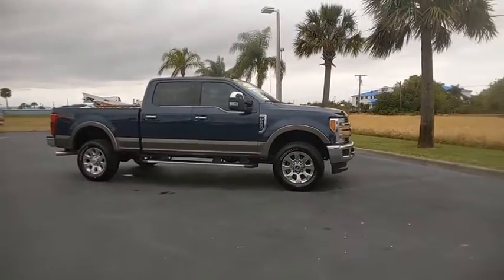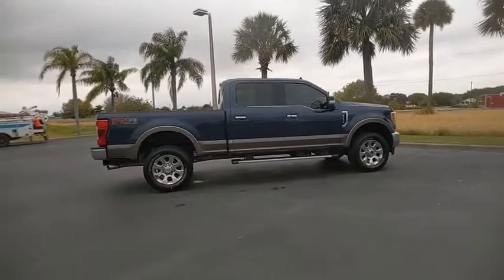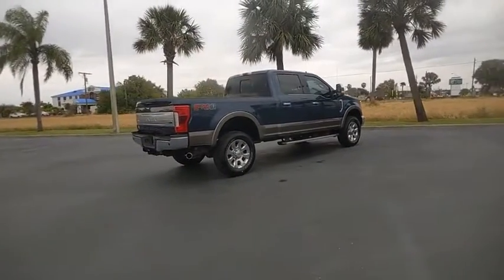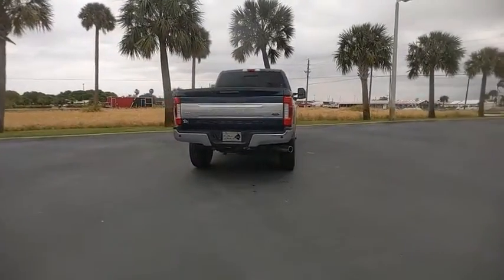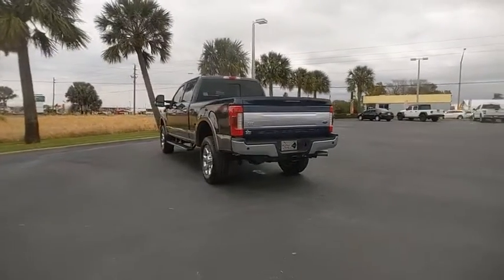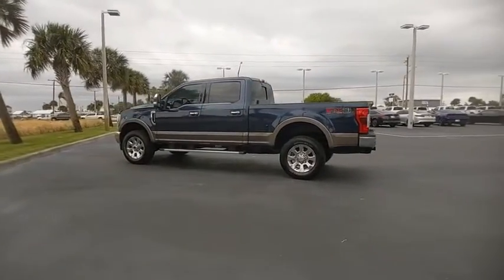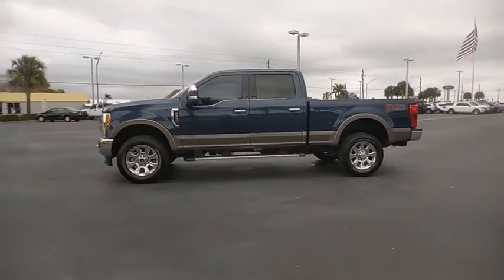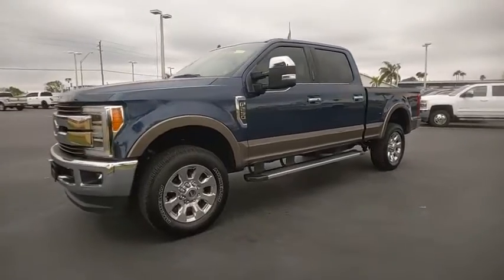2019 Ford Super Duty F-250 SRW KEG66286F1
2019 Ford Super Duty F-250 SRW King Ranch

Gilbert Ford
3175 US-441